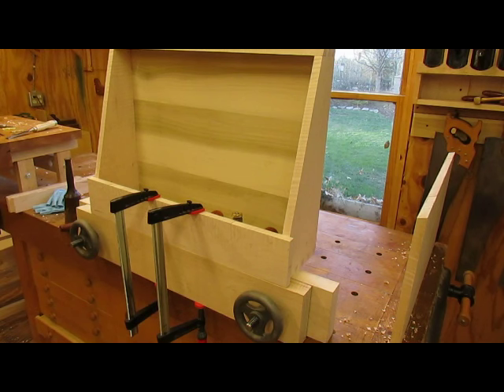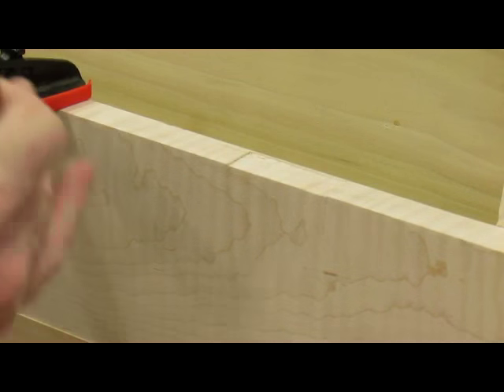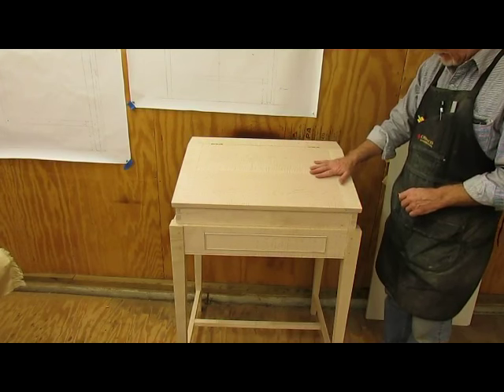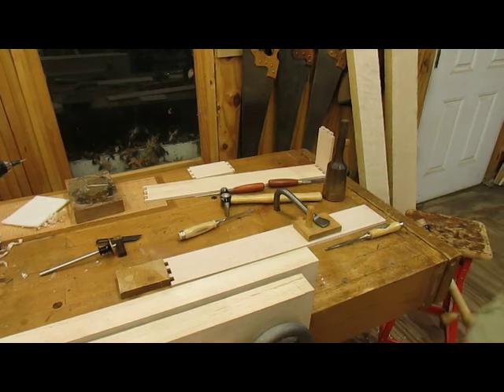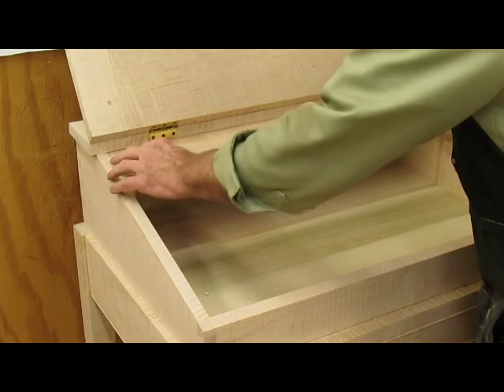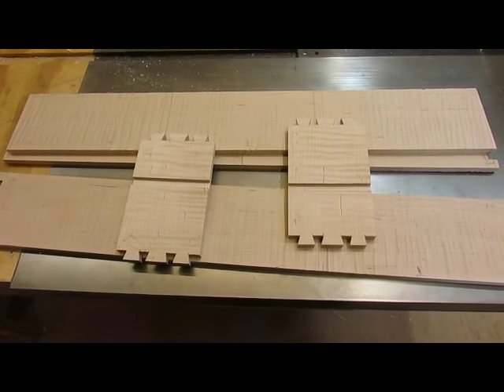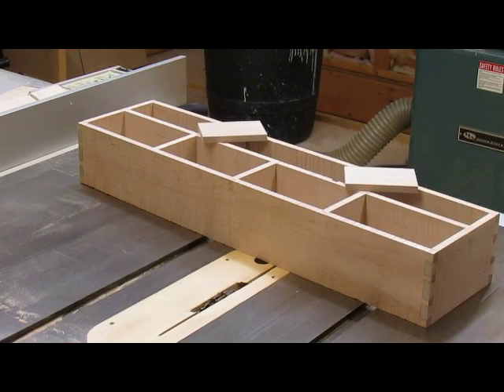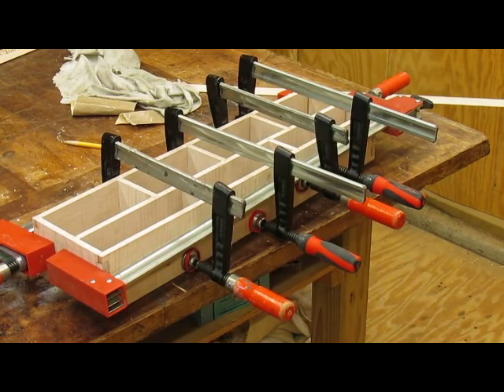19th Century Clerks Desk Hinges & Gallery Step 6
In this video I cut mortises for the lid hinges and attach the lid.  Then I design and make the gallery with room for 3 drawers and 4 pigeon holes. Link to the blog